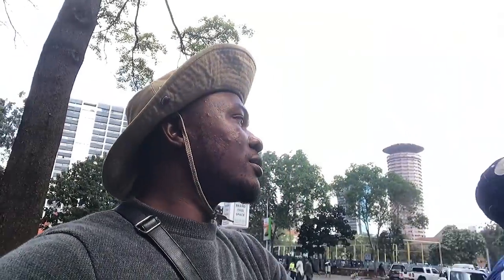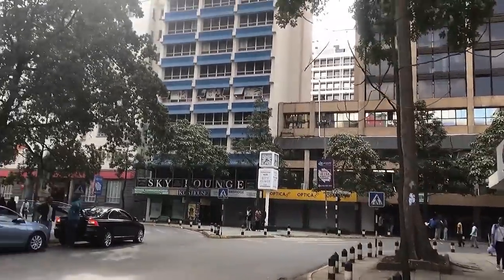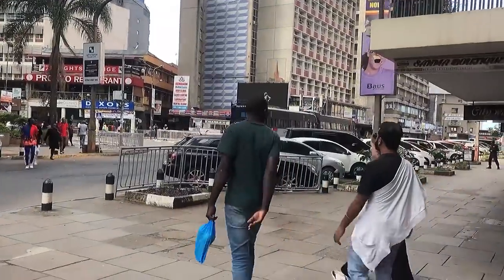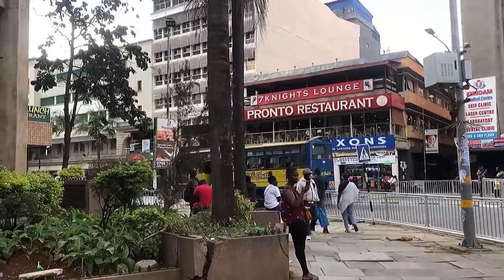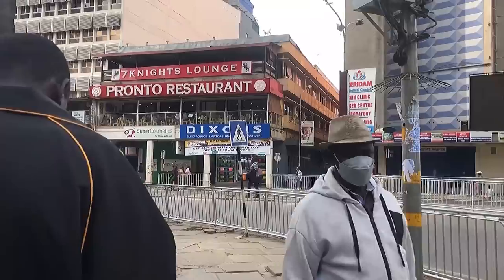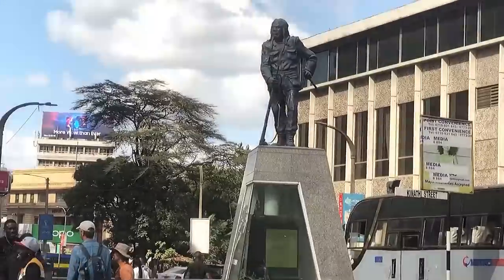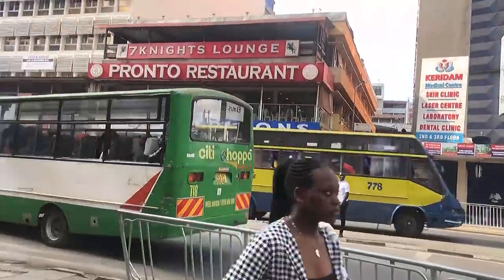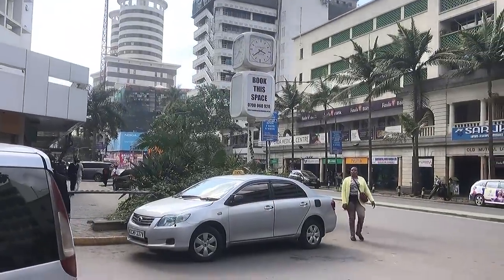NAIROBI City Tour 2023 !! The Next SINGAPORE (Modern Kenya 🇰🇪)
NAIROBI City Tour 2023 !! The Next Singapore (Modern Kenya 🇰🇪). I'm Back To The Big City to show you things you haven't seen before.

 Are you planning a trip to Kenya for the first time? You're in for an adventure of a lifetime! In this video, we'll provide you with the ultimate guide to traveling to Kenya. Discover the top 10 amazing things to do when traveling to Kenya for the first time. Plus, follow our tips and tricks to ensure a stress-free and memorable trip. From the wild safaris to relaxing beaches, Kenya is a traveler's paradise. Don't miss out on this incredible experience - start planning your trip today!